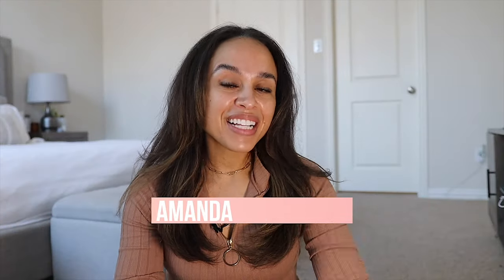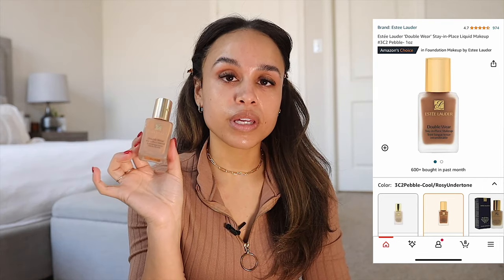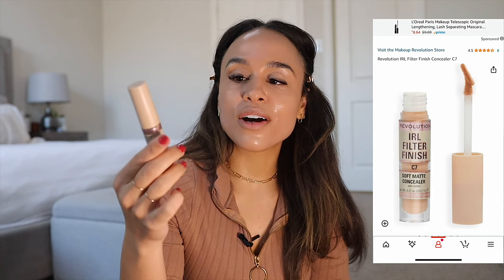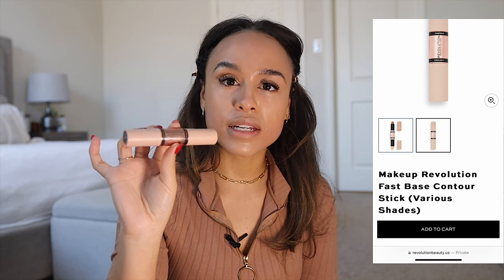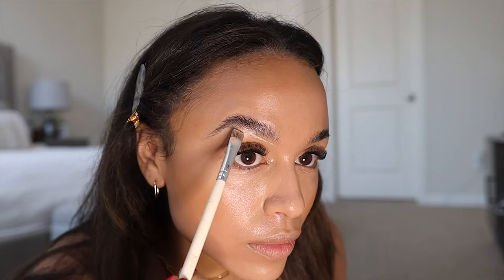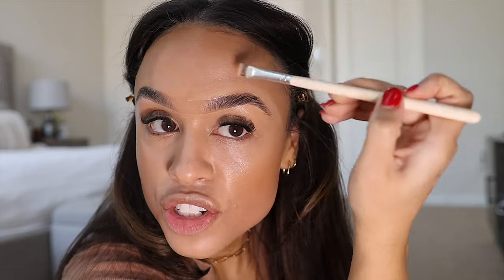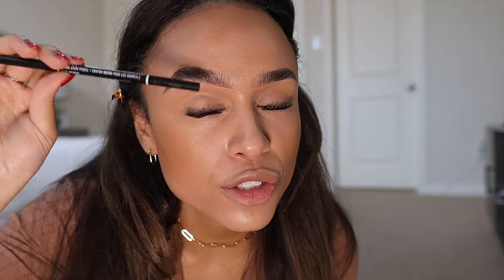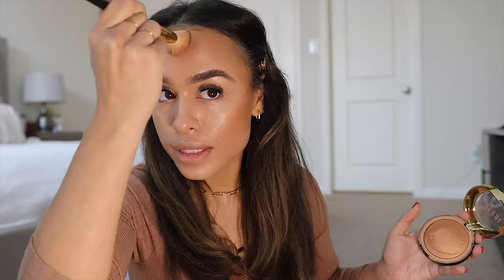My Natural Everyday Makeup Routine | Amanda Pittman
Hey, girl! In this video, I will be showing you my go-to makeup routine! This gives flawless and effortless beauty in 20 minutes! This looks is versatile, so it also can serve as a base for lots of other makeup looks!

Shop My Books:

Stand in Confidence Book

100 Days of Life-Changing Confidence Devotional